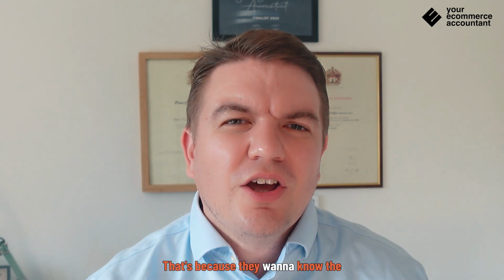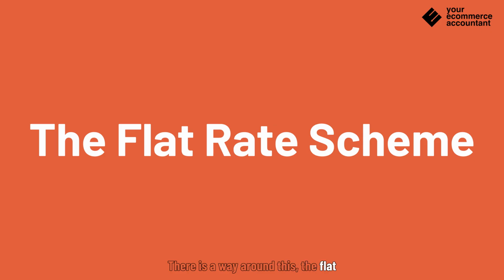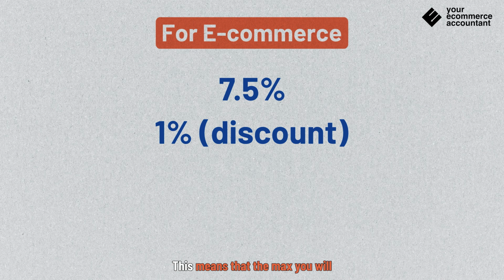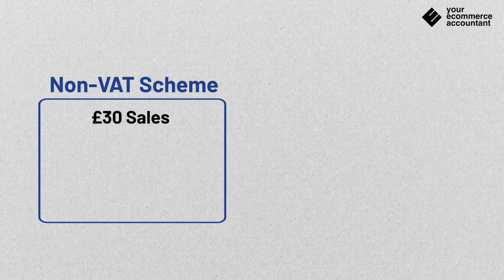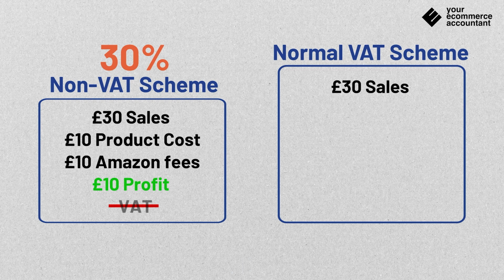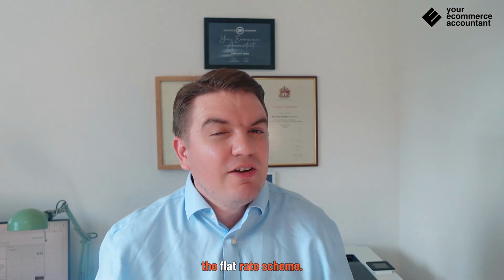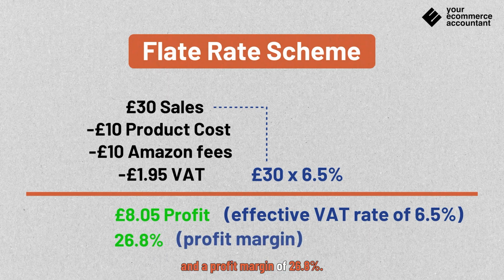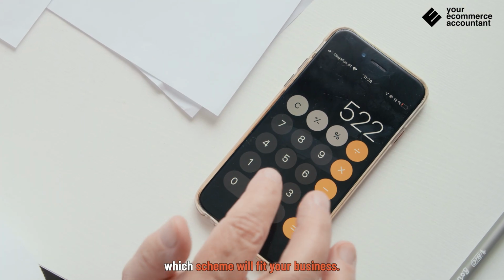Amazon VAT UK Explained – Standard vs Flat Rate (FBA Sellers Guide)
Amazon VAT UK explained by an ecommerce accountant

*Sell on Amazon FBA or Retail Arbitrage?* You could be losing out on vital profit margin if you use the wrong VAT scheme.

By correctly calculating the differences between UK Standard VAT Scheme vs the Flat Rate VAT Scheme you could make yourself a higher profit margin.

You currently contend with Amazon Fees, Amazon VAT, FBA Fees and FBA VAT and the new Amazon DST Fee... You need to be able to extract as much profit as you can!

In this video, Ben, a Chartered Accountant at Your Ecommerce Accountant and specialist in all Ecommerce Accounting explains more.

⏱️ *Timestamps:*
00:00 What is Amazon VAT
00:18 Why keep under the VAT Threshold?
00:39 What details do I need to provide on a VAT return?
01:07 What is the Flat Rate Scheme?
01:38 VAT Example

*About Your Ecommerce Accountant*
At Your Ecommerce Accountant, we specialise in accounting services tailored specifically for e-commerce businesses. Our UK-based team understands the unique challenges faced by online sellers on platforms like Amazon, eBay, Shopify, and more. We offer comprehensive support, from VAT compliance to managing international sales, ensuring your financials are accurate and stress-free. With a proactive approach, transparent pricing, and no outsourcing, we are dedicated to helping your e-commerce business thrive. Experience expert guidance and exceptional service with Your Ecommerce Accountant..